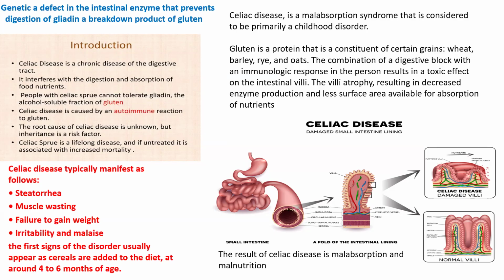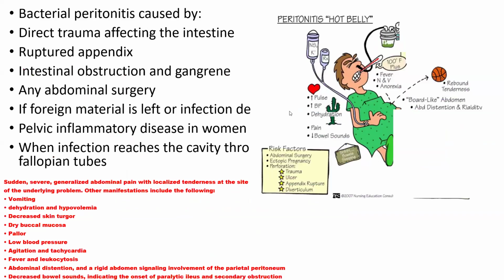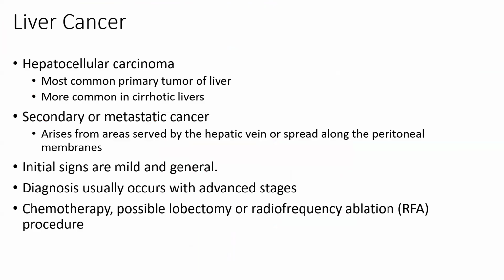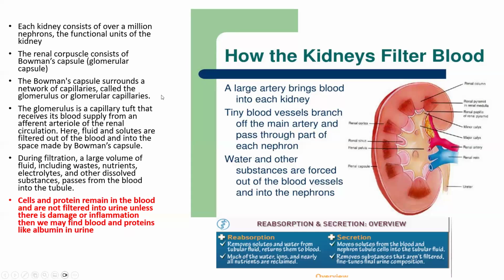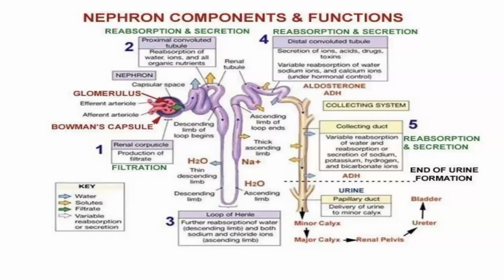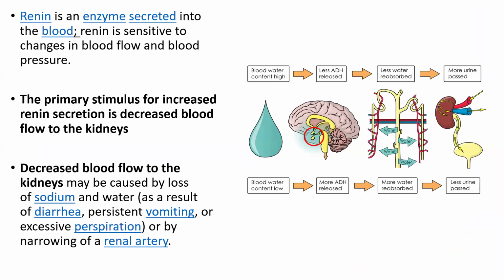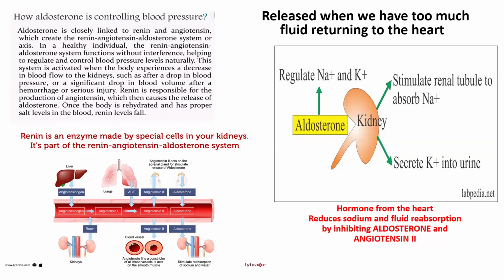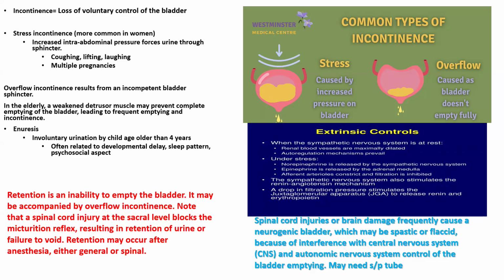Patho Tutoring Part 2 10 18 25